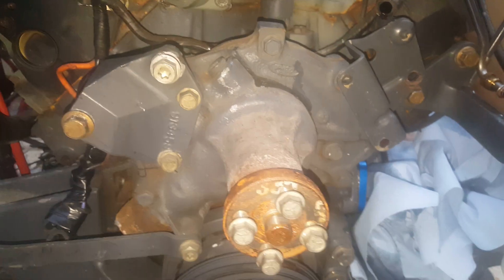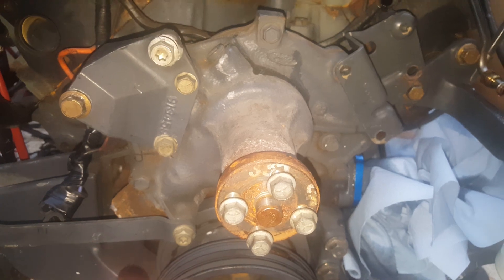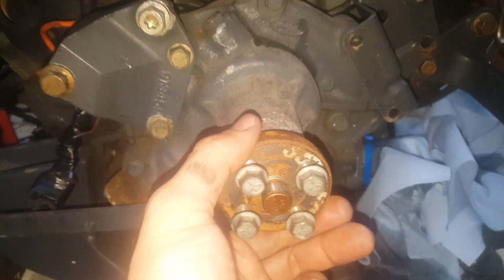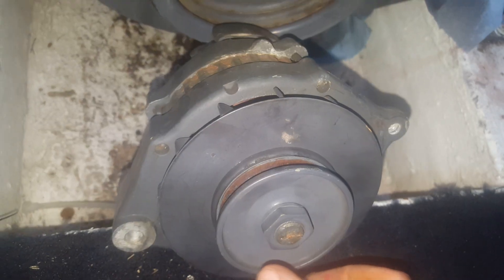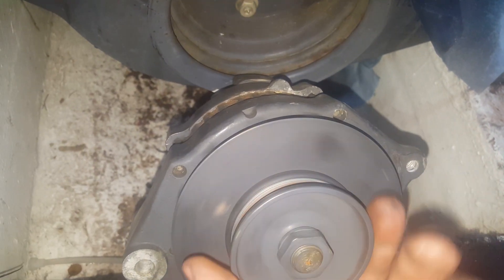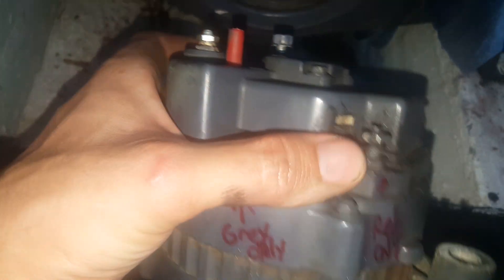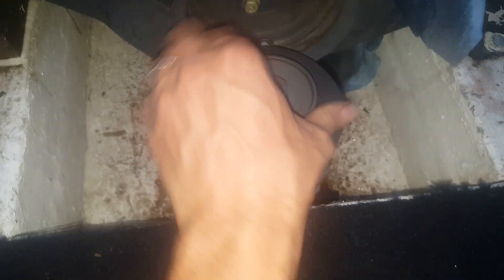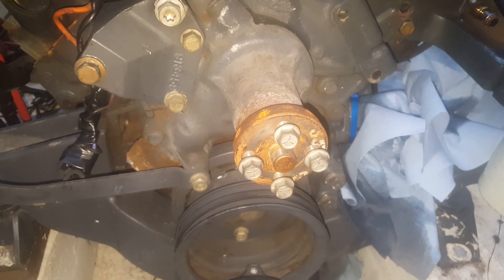OMC Cobra Volvo Penta SX - Noisy Water Pump & Alternator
You be surprised how noisy the water pump can be on these OMC/Volvo motors! I also put in this video the alternator too which has 1 or both of the bearings going out. They both performed just fine, but there's no telling how much longer they would have lasted.